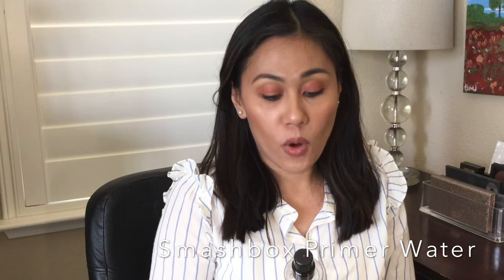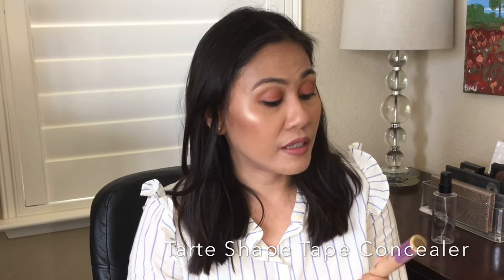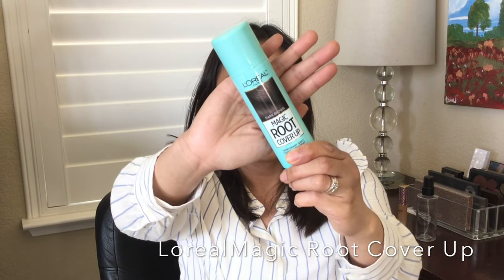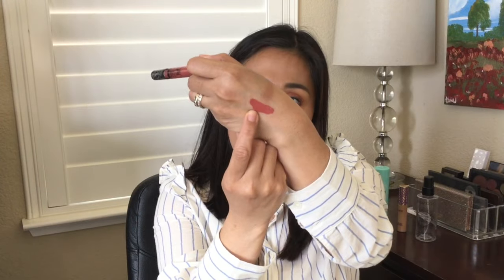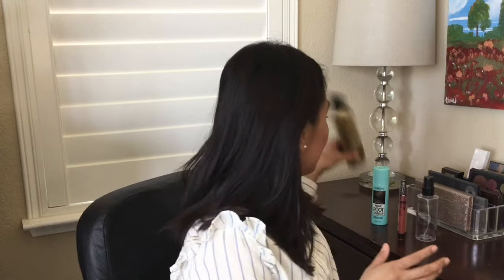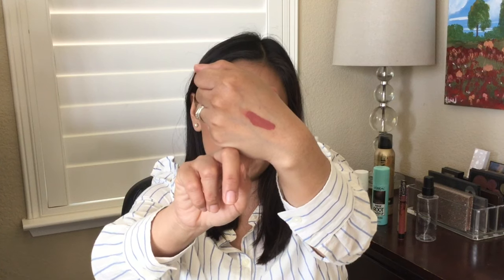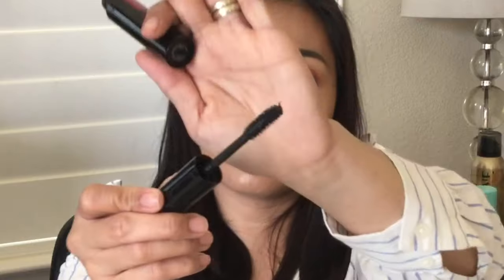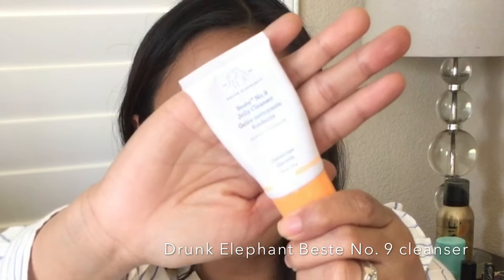Best Makeup Products | Empties Edition 2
In this video I show you beauty products that I have used up and will repurchase again because they are one of the Best Makeup Products I've used!

Products Mentioned:
Smashbox Photo Finish Water Primer
Tarte Shape Tape Concealer, Tan Sand
Loreal Root Touch Up, dark brown
Kat Von D Liquid Lipstick, Lolita 2
Pantene ProV Dry Shampoo
First Aid Beauty Ultra Repair Face Moisturizer
MAC Sheertone Shimmer Blush, Sweet Cocoa
Lancome, Monseur Big Mascara
Drunk Elephant, Bestie No9 Jelly Cleanser